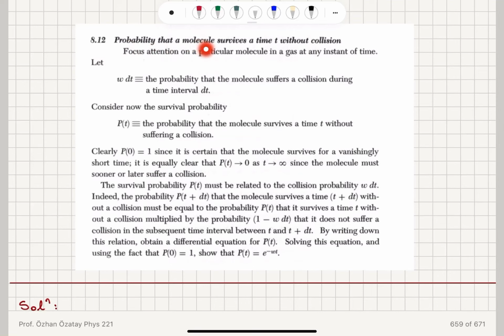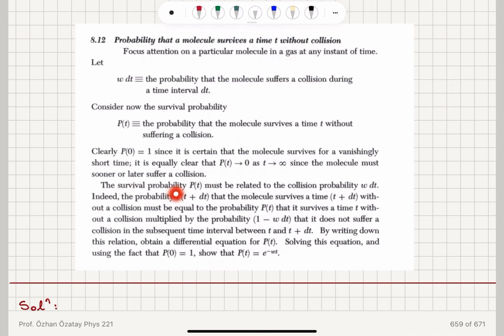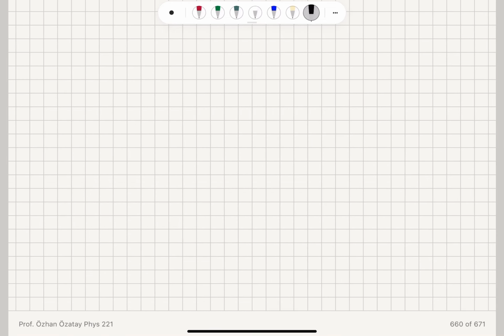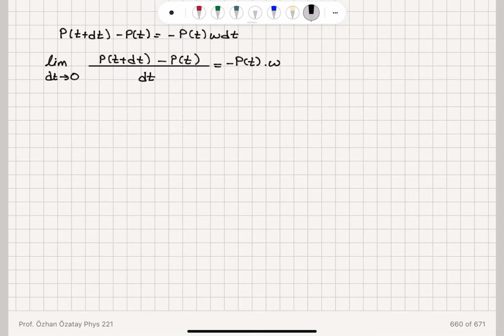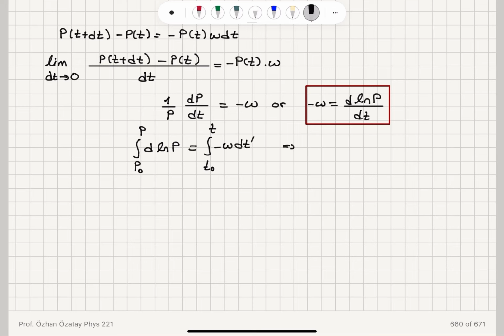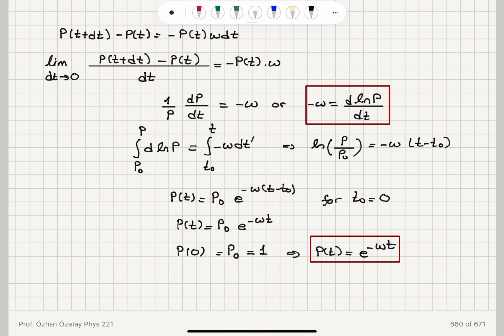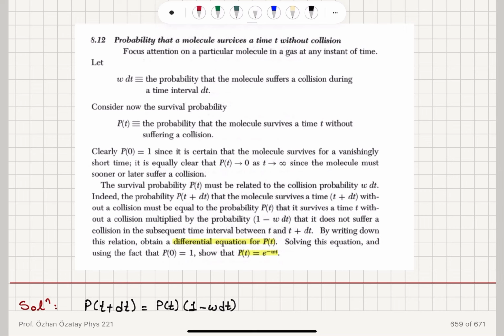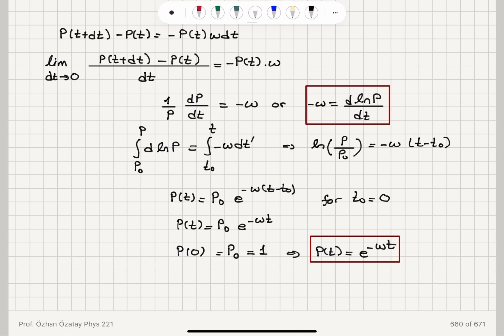8.12 Probability that a molecule survives a time t without collision